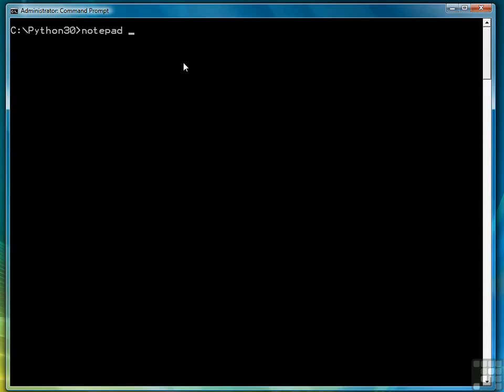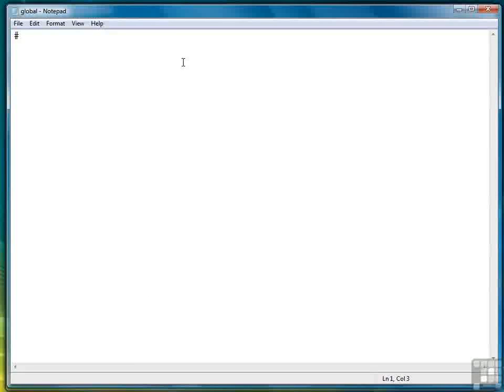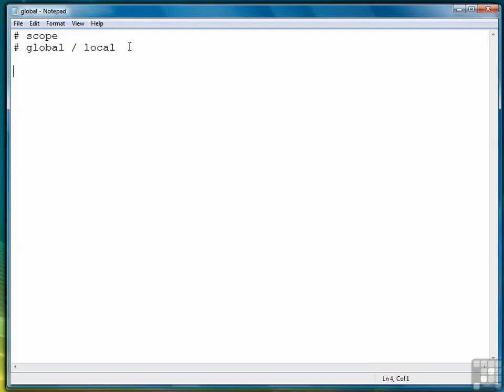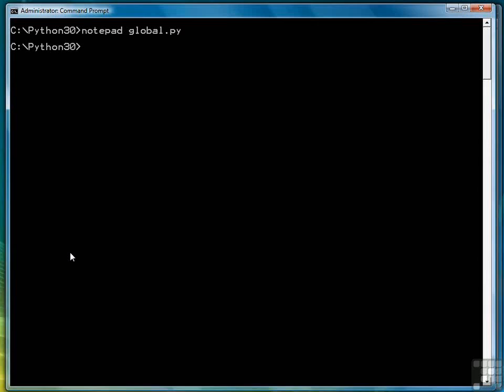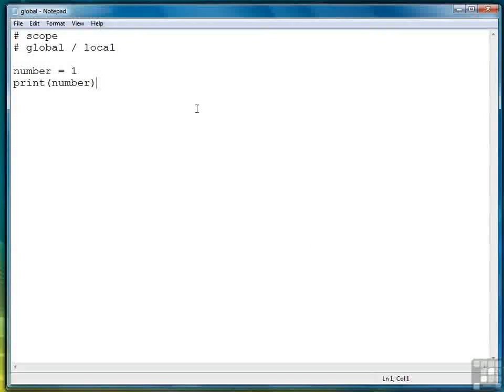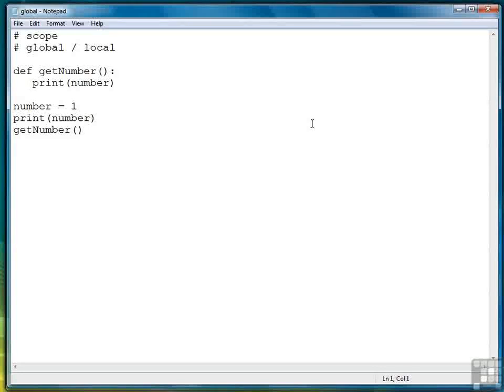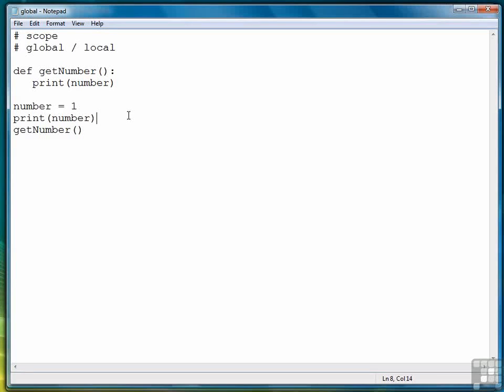13 Scope part4